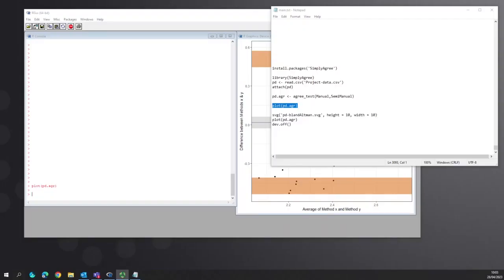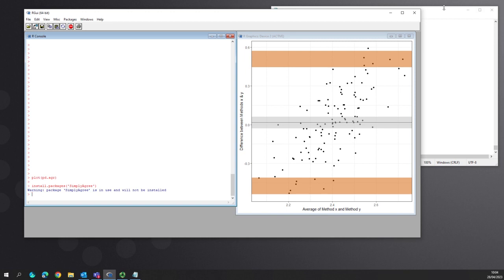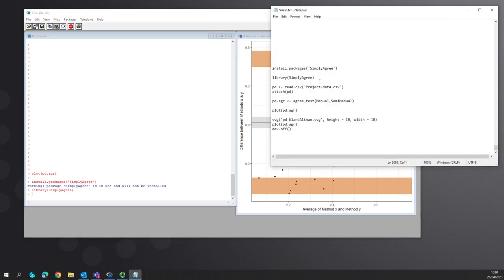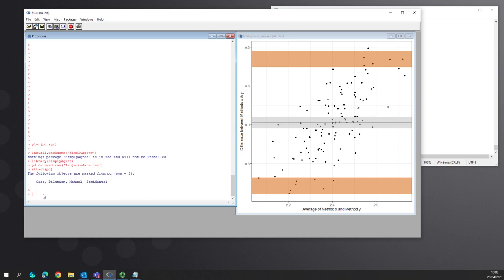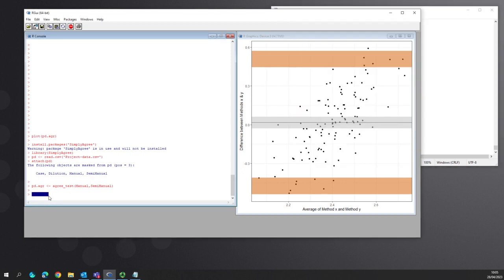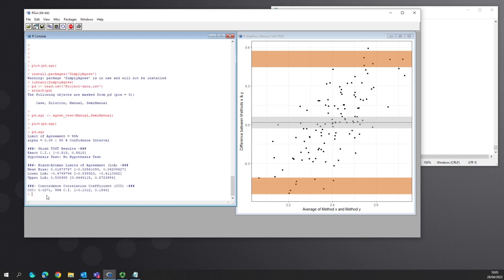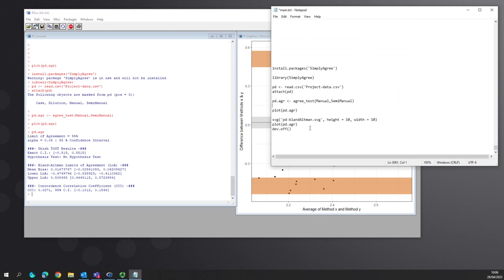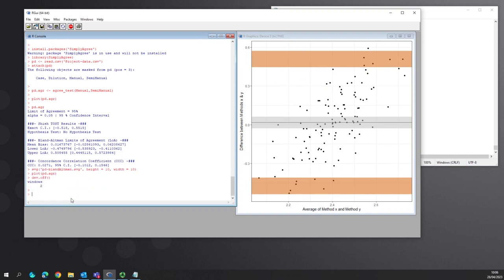Bland Altman R default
The video is a simple how to for bland-altman plots using R